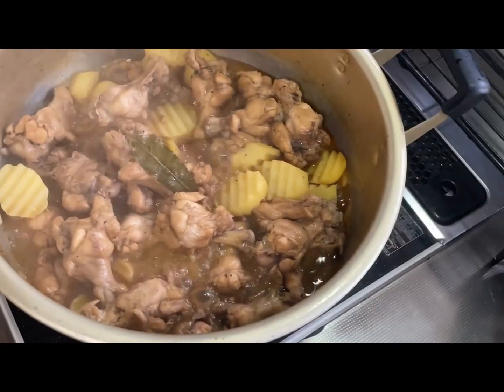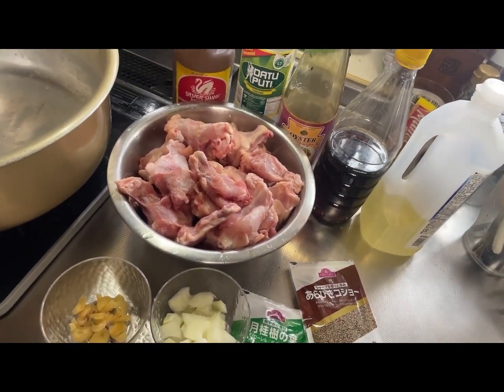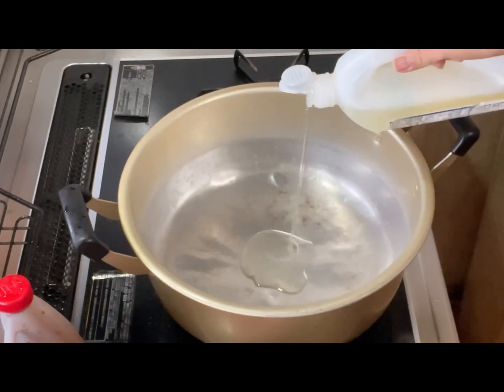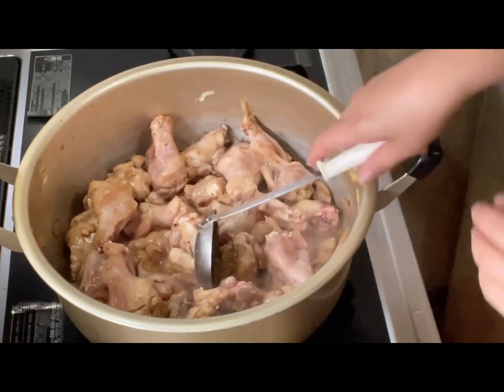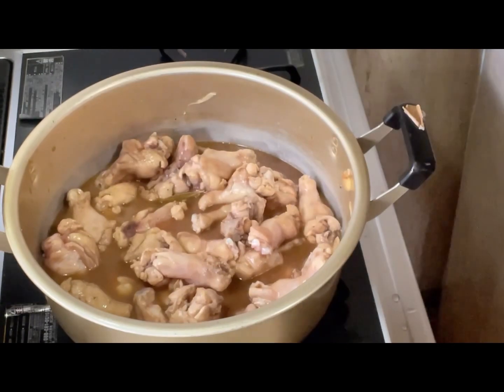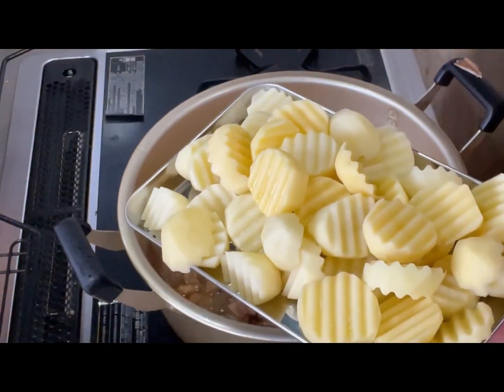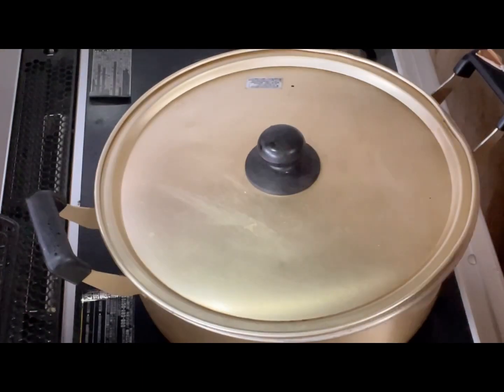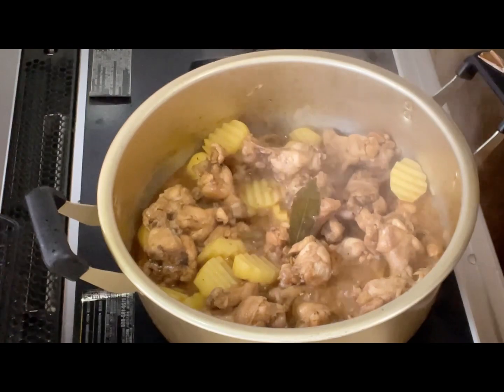How to cook chicken Adobo with Potatoes 🥔